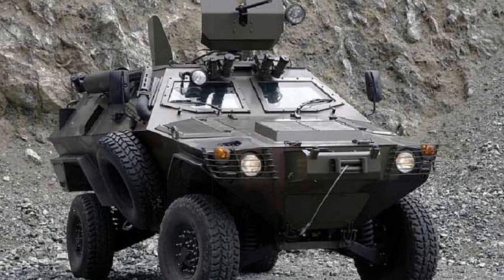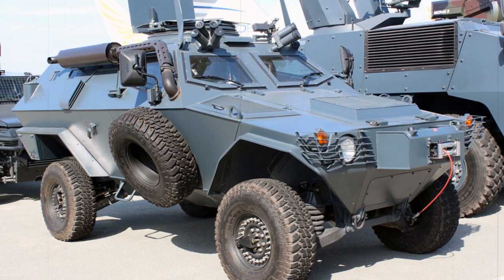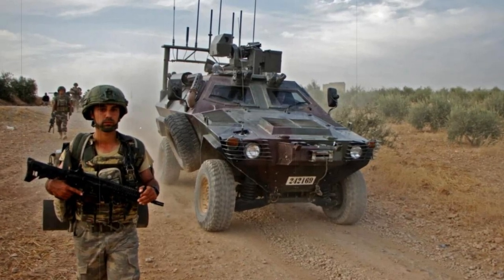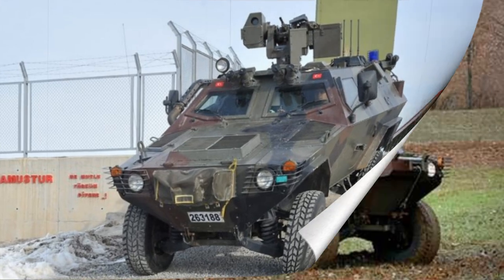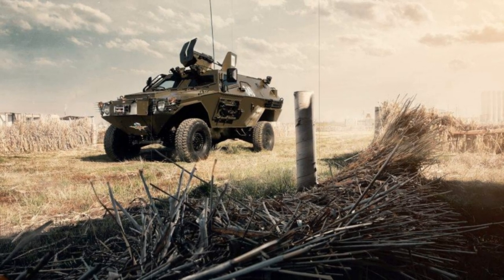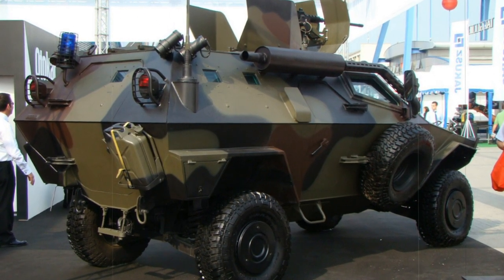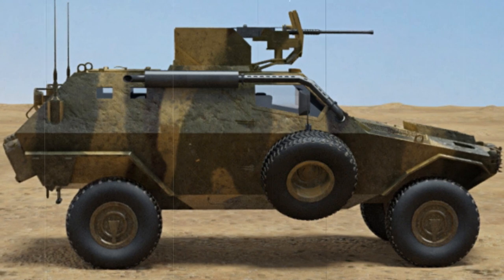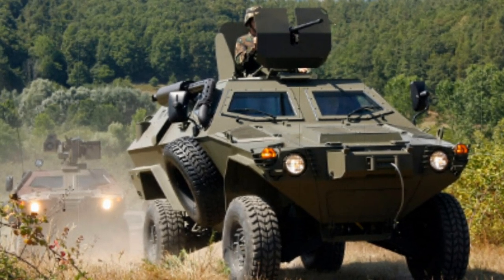Otokar Cobra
The Otokar Cobra series of light-armored and -armed military vehicles has seen considerable adoption around the globe since 1997.